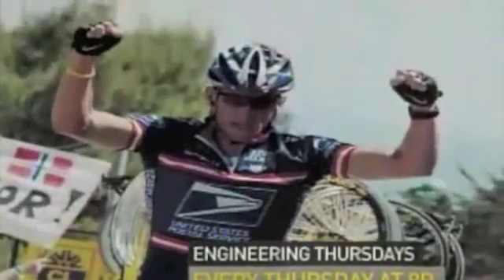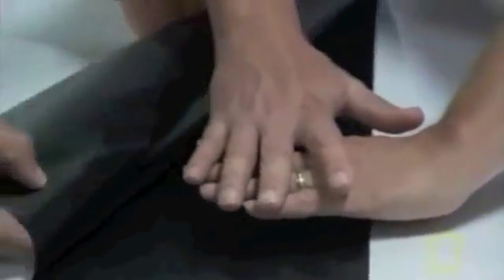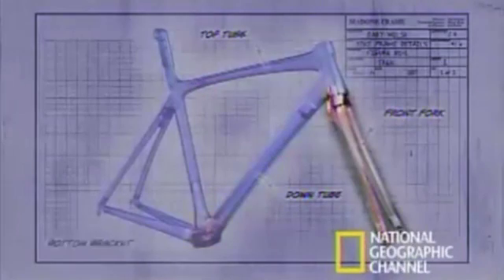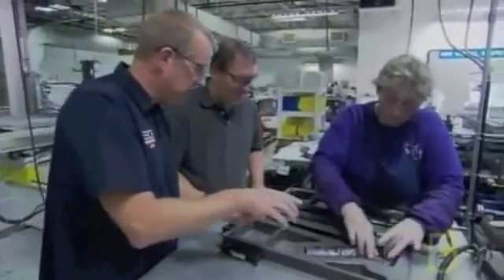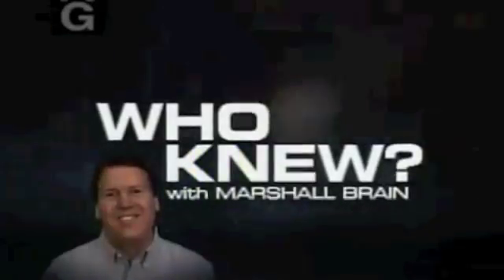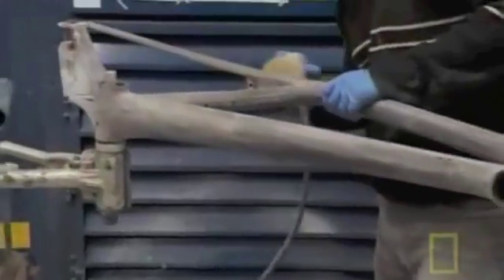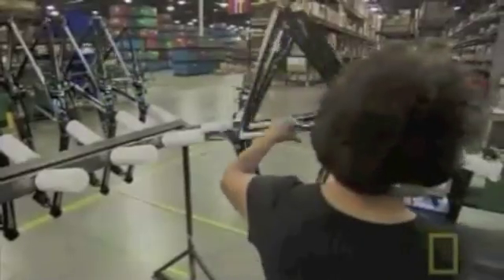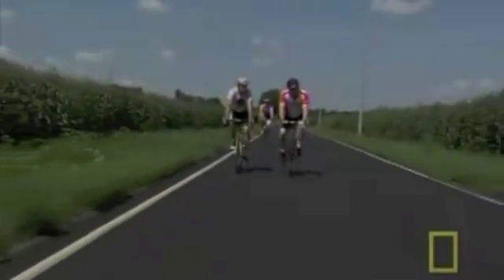Trek carbon bicycles - the manufacturing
From "Who Knew" on NatGeo this features the engineering of the Trek Madone, one of the lightest bikes in the industry.